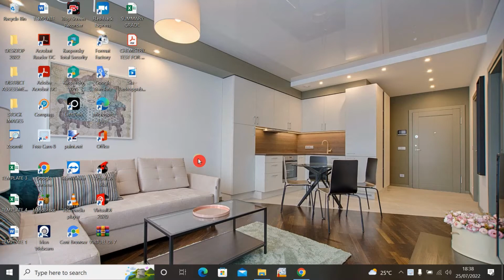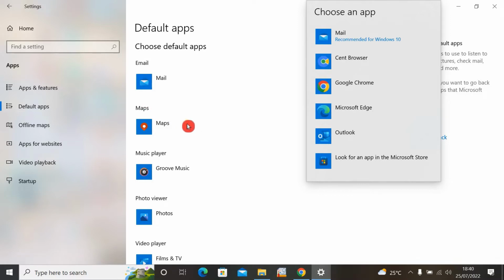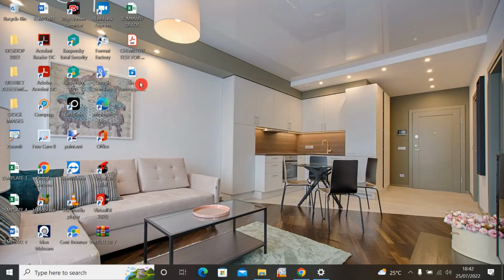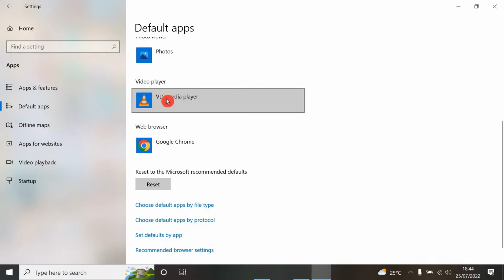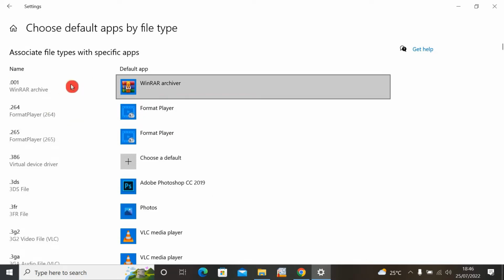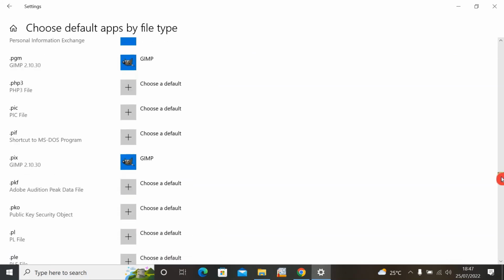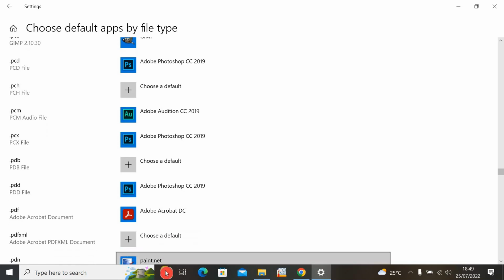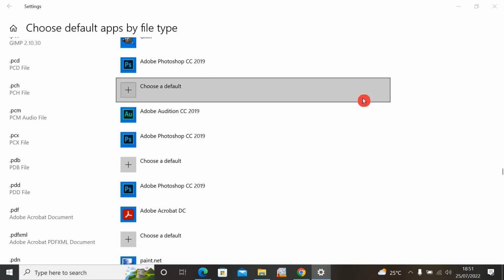How to set Default Apps || Windows 10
This video will help you to change any Apps to default Apps ( Email, Maps, Music player, Photo viewer, Video player, Web browser, different file apps...)